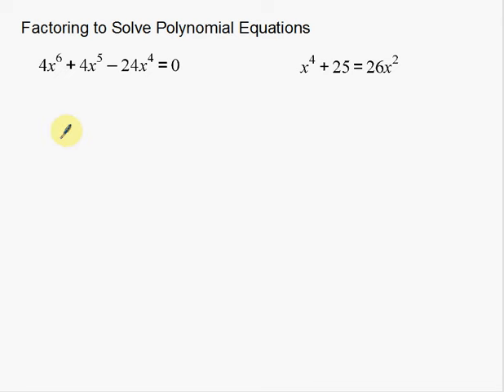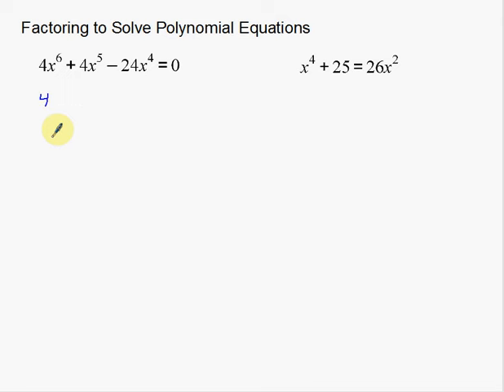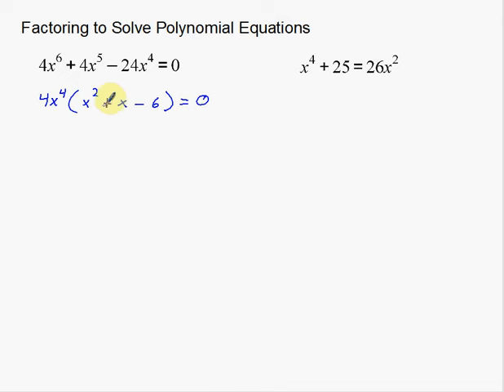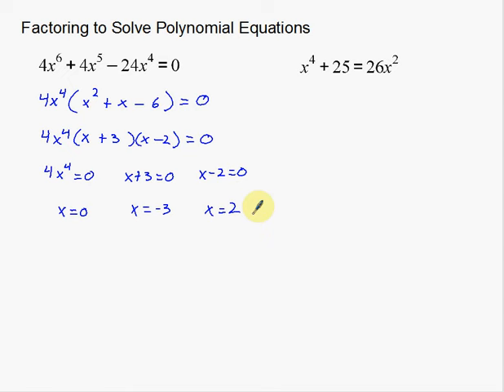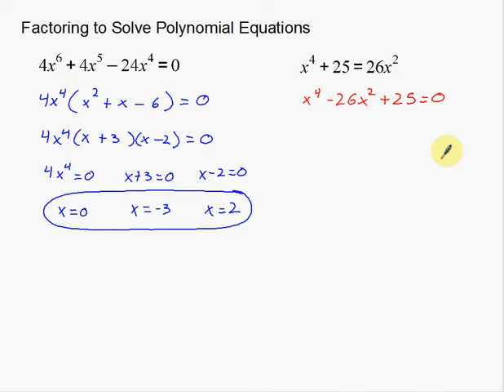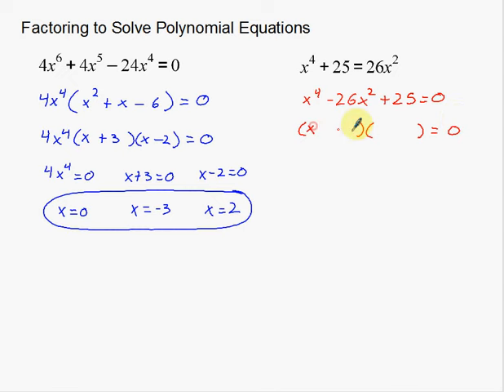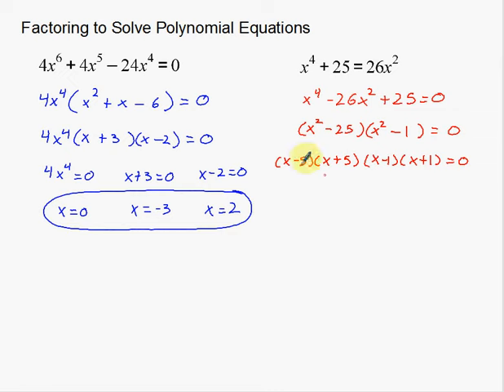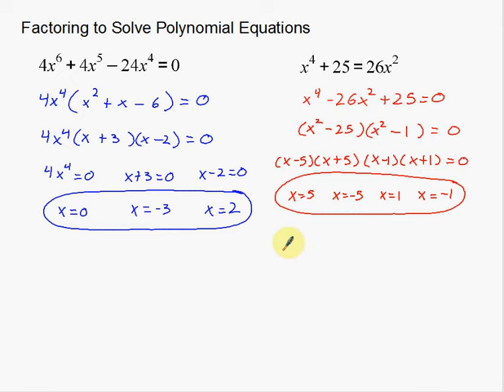Solving Polynomial Equations by Factoring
A video on how to solve Polynomial Equations by Factoring.

Next video goes into solving more complicated examples using Synthetic Substitution.